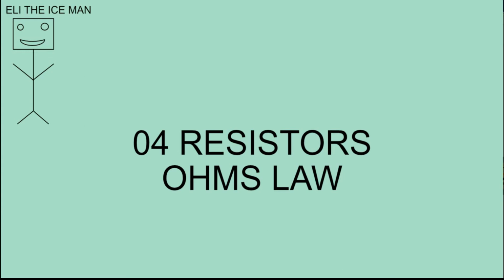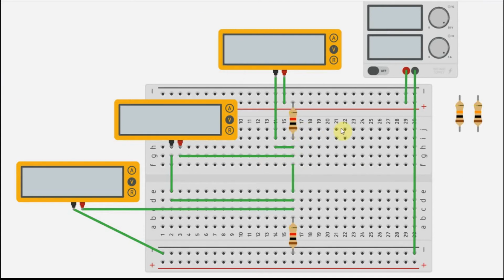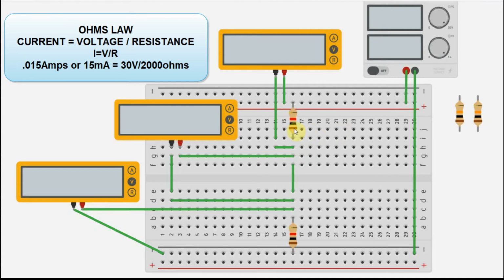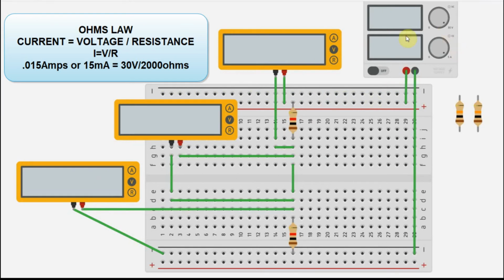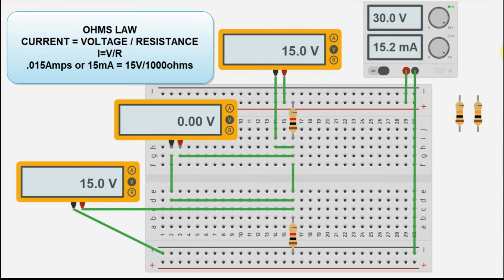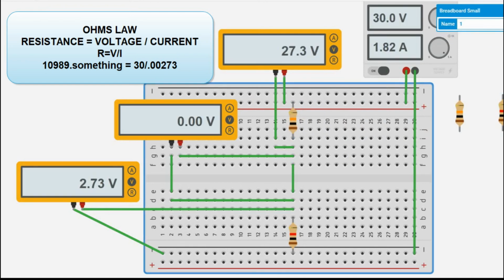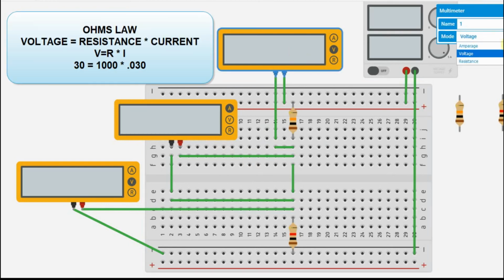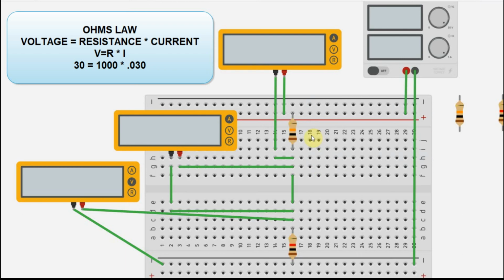Resistor Tutorial 04 Ohms Law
4th tutorial this one goes through how to compute Current, Resistance and Voltage as long as you have two of the three values.
Current = Voltage / Resistance or I=V/R

YES the character for Current is I,  but then Voltage is sometimes V and sometimes E.